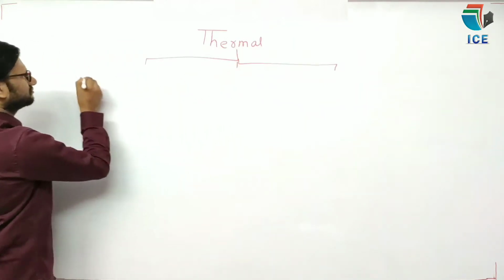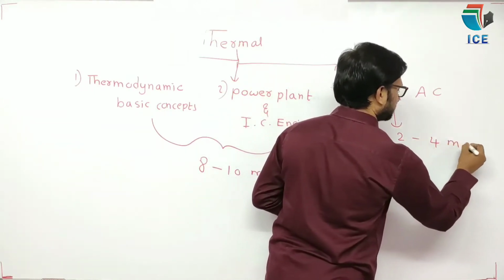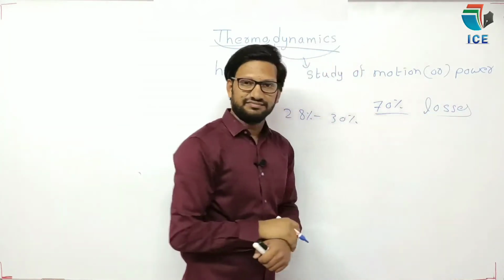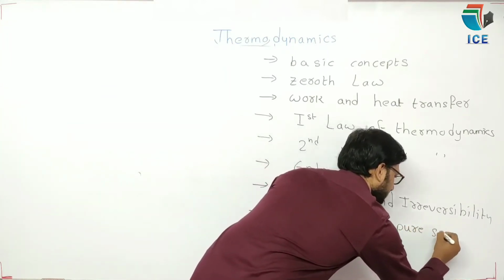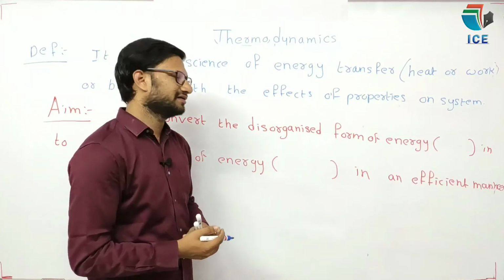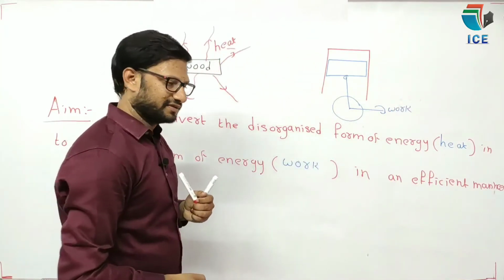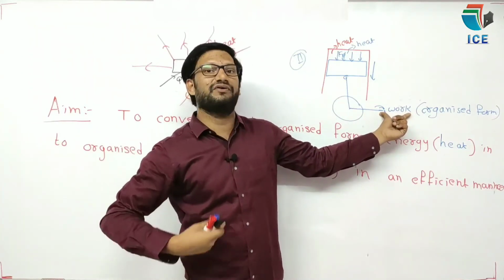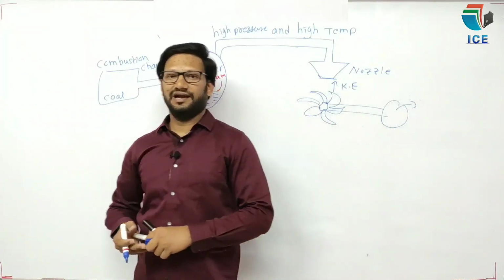Introduction to Thermodynamics, Syllabus and Basic concepts || GATE CLASS by Raghuvamsi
In this video explained about thermodynamic basic concepts, syllabus and GATE weightage.
ICE (Institute For Competitive Exams) offers GATE online classes and online test series.